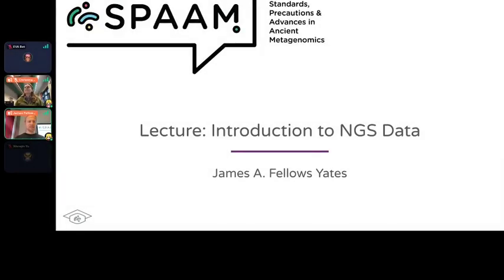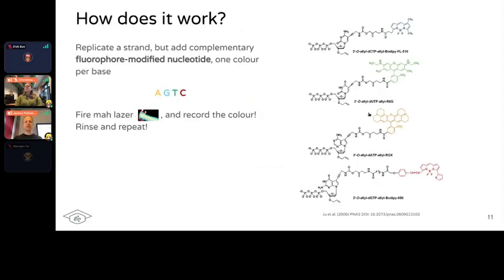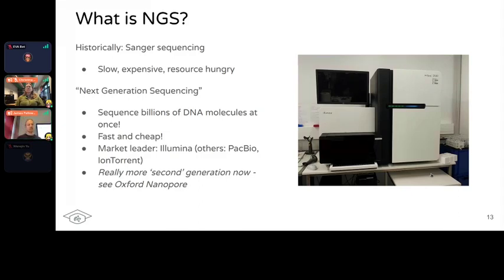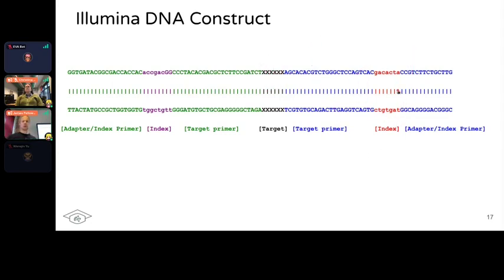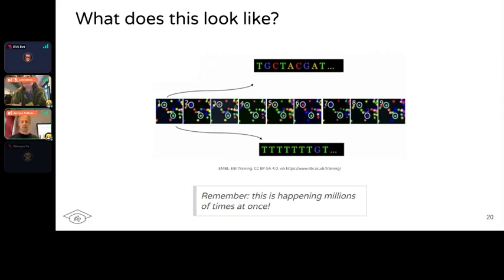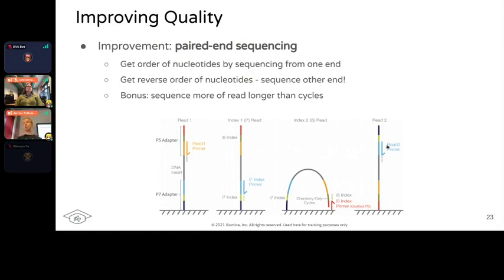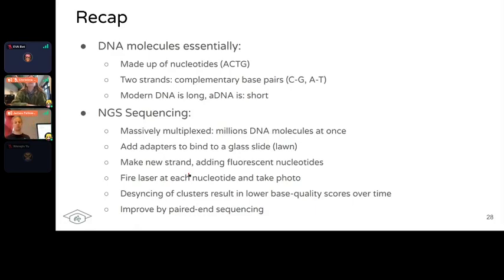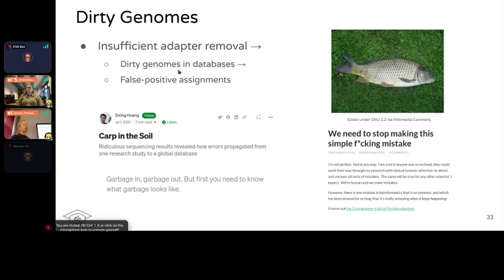Introduction to Next Generation Sequencing - SPAAM Summer School (2023): Ancient Metagenomics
Instructors: James Fellows Yates

Abstract: In this lecture, we will cover how we are able to convert DNA molecules to human readable sequences of A, C, T, and Gs, which we can subsequently can computationally analyse.

The field of Ancient DNA was revolutionised by the development of ‘Next Generation Sequencing’ (NGS), which relies on sequencing of millions of short fragments of DNA in parallel. The global leading DNA sequencing company is Illumina, and the technology used by Illumina is also most popular by palaeogeneticists. Therefore we will go through the various technologies behind Illumina next-generation sequencing machines.

We will also look at some important differences in the way different models of Illumina sequences work, and how this can influence ancient DNA research. Finally we will cover the structure of ‘FASTQ’ files, the most popular file format for representing the DNA sequence output of NGS sequencing machines.